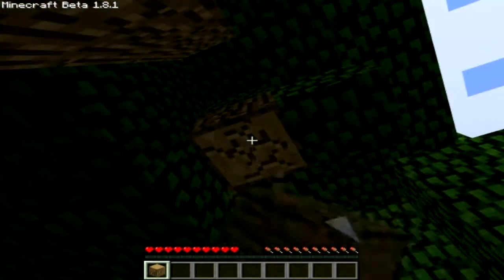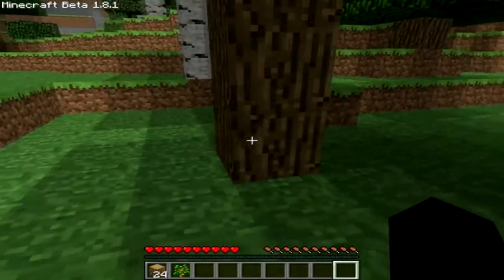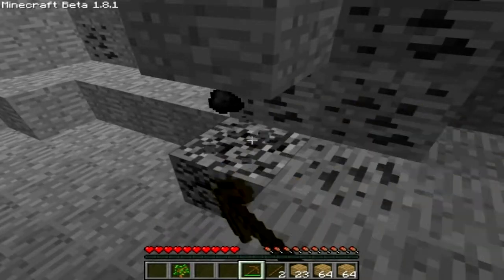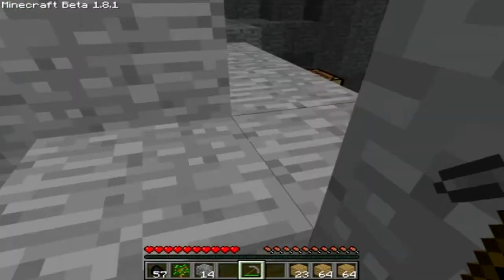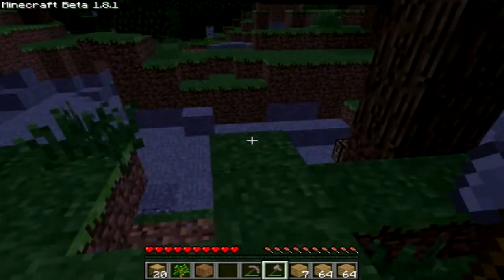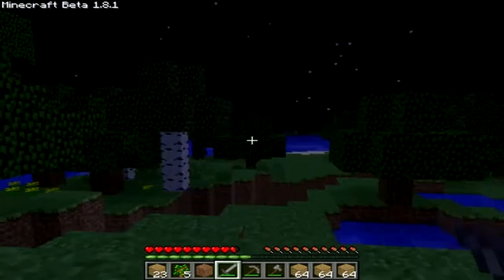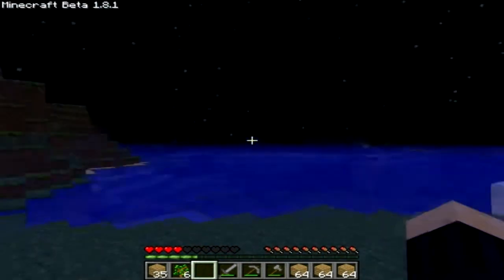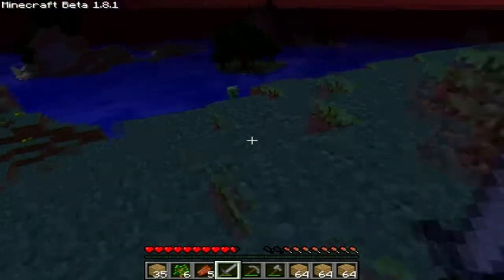Redgamer plays Minecraft Mcnostalgia episode 75, Exiled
Welcome to the 5th season of Mcnostalgia!
This season marks a new beginning for the series.
We start off in another brand new world, and attempt to survive another first night.